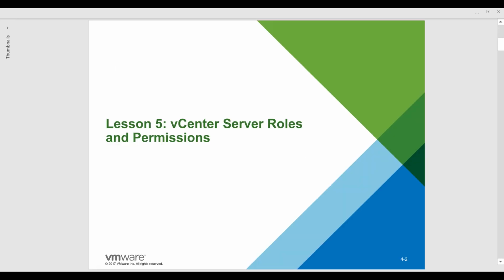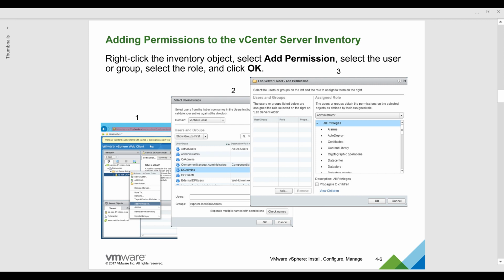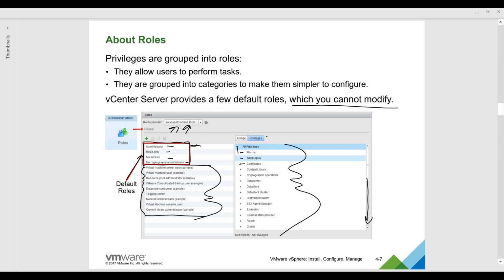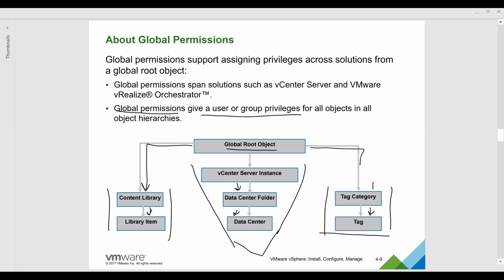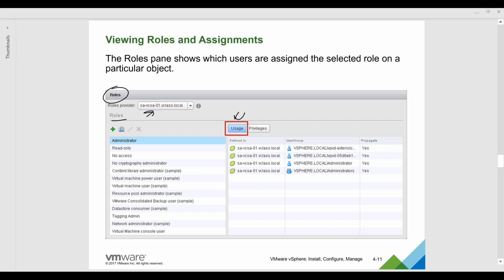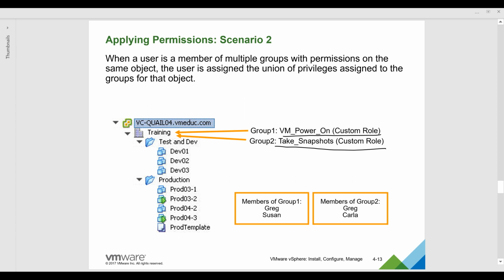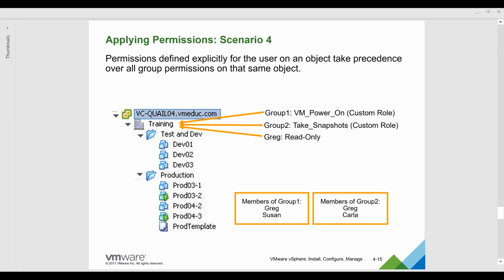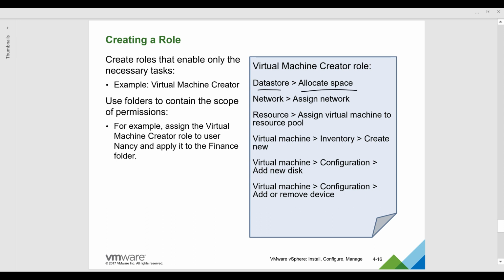Module 4 Lesson 5